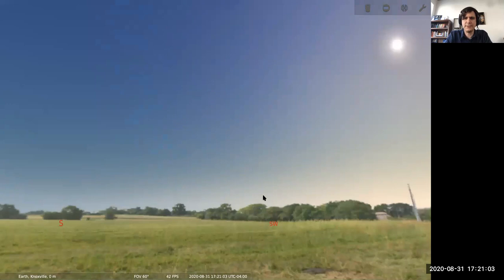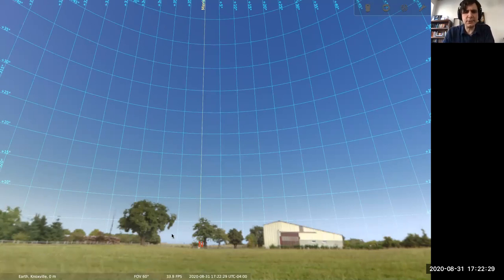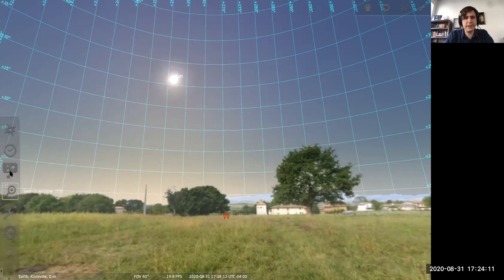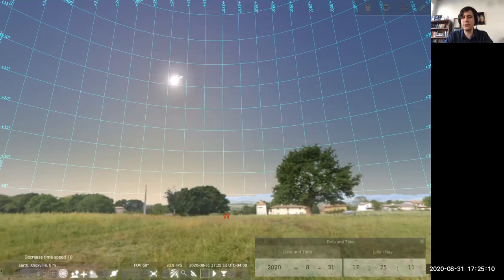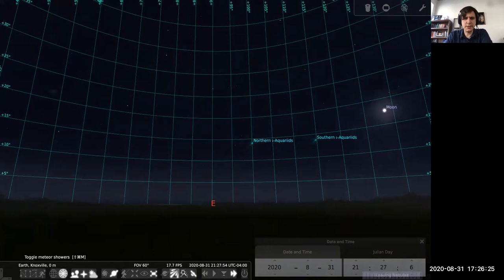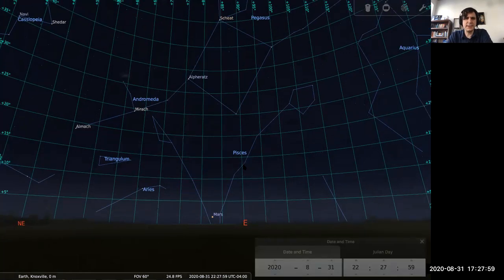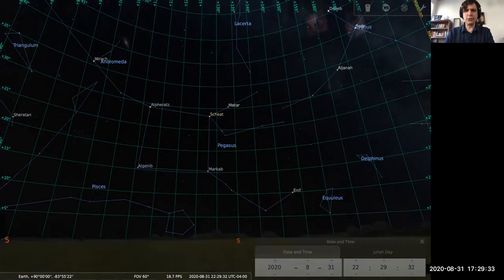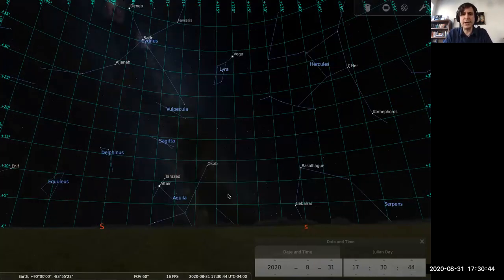1.2.2a-s Stellarium Demo of Horizontal Coords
In this video, I use the free sky simulation software Stellarium (stellarium.org) to demonstrate the horizontal coordinate system (altitude and azimuth).